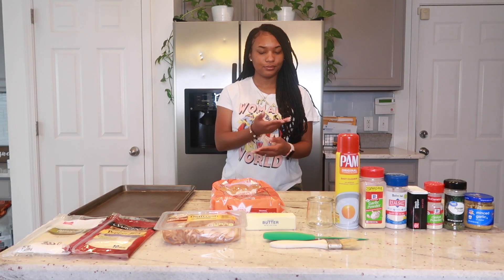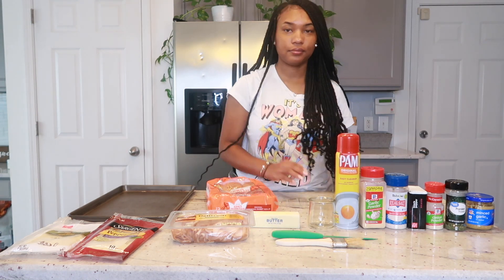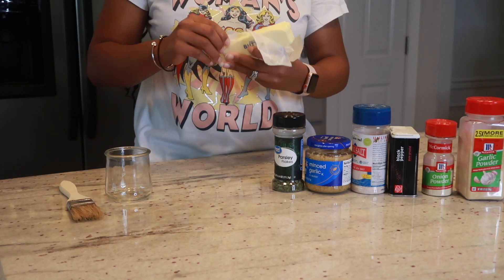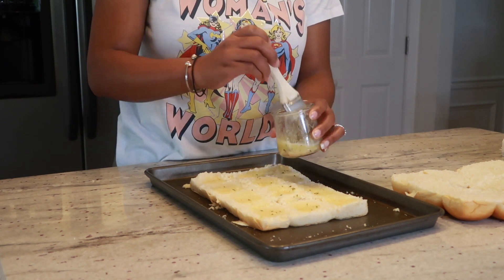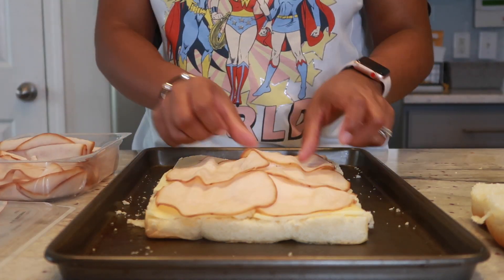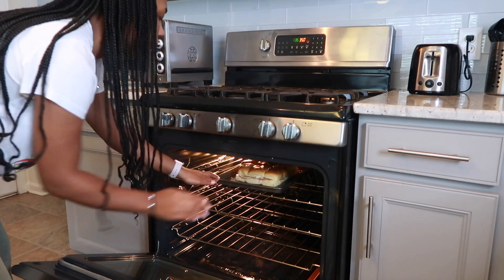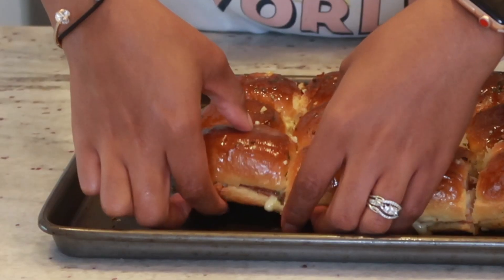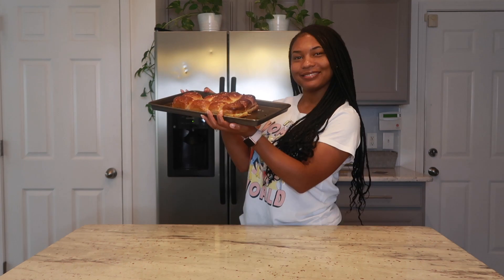QUICK AND EASY Turkey Sliders Recipe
What's up, Happy People ♡

A video for my sliders recipe has been highly requested on Instagram. So, here it is! You're welcome : )

These are SO easy and convenient. You make these as snacks for yourself, your household or even guests! I also get creative and add different meats and toppings. They're so yummy!

I post updates in real time of my life, marriage and latest projects.

♡ DERA EVELYNN
Hello, happy people! My name is Adera but online, I go by Dera Evelynn. Other than being a super joyful human being, I am a wife, dog mom and a pretty bomb creative! I've always enjoyed creating content. It's one of my passions! Although, I never truly enjoyed being in front of the camera but now, we're breaking barriers! This channel is my creative space and on it includes a lot exciting content on home decor, DIYs, self-care, health as well as planning and party hosting! I love feeling good, taking care of myself and making others smile! : )

FUN FACTS ABOUT ME:
Hometown → Washington, DC
Favorite Color → Green
Wedding Anniversary → September 22nd